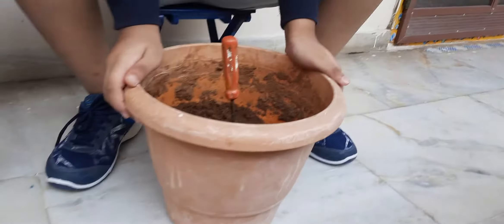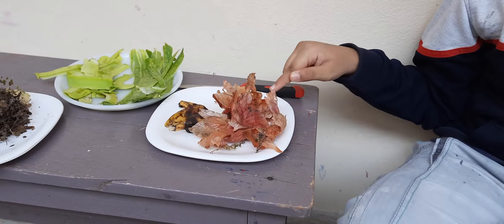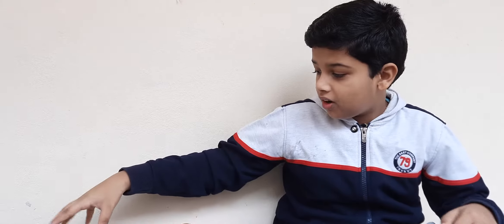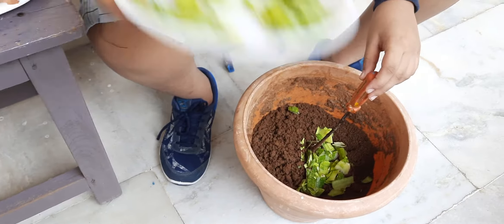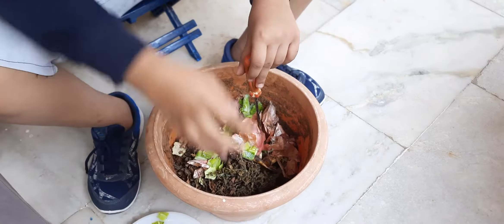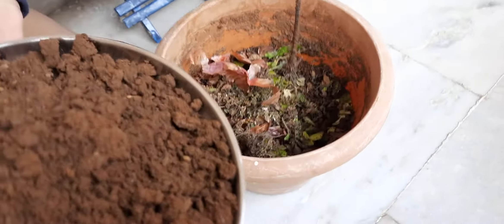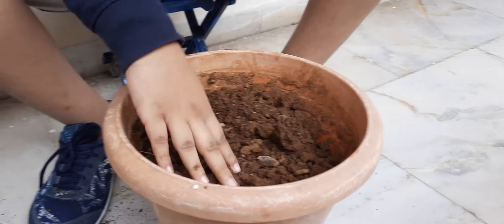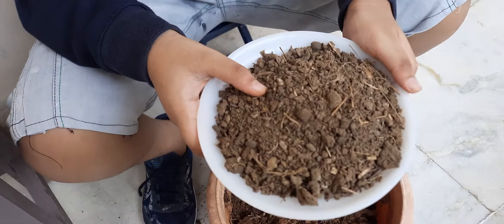How to make Manure at Home.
Manure making at Home.  How to make Manure at Home.  Manure making  Project work for class  4, 3. Manure making  Project work  for kids.